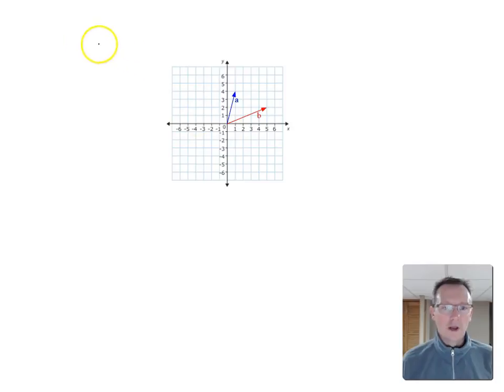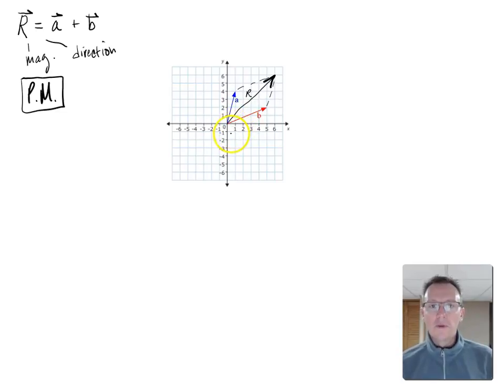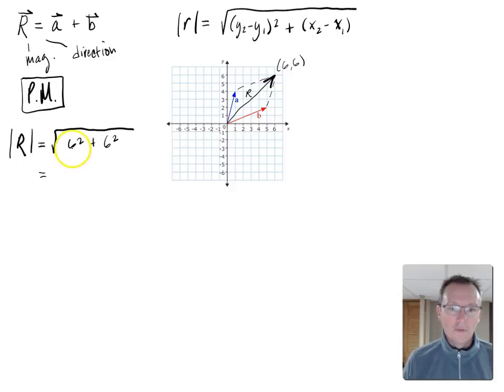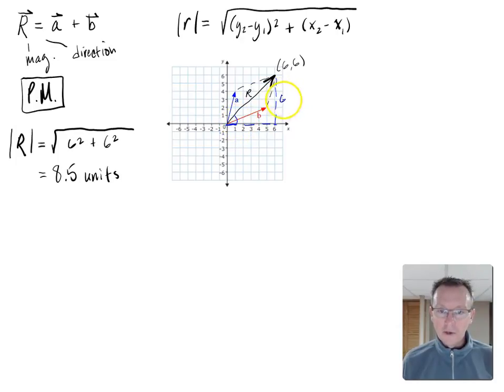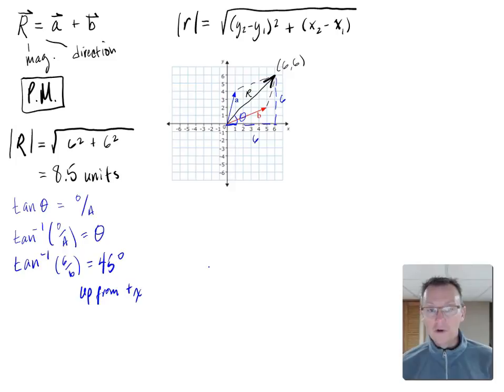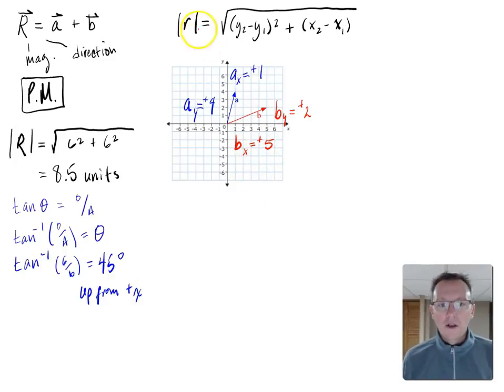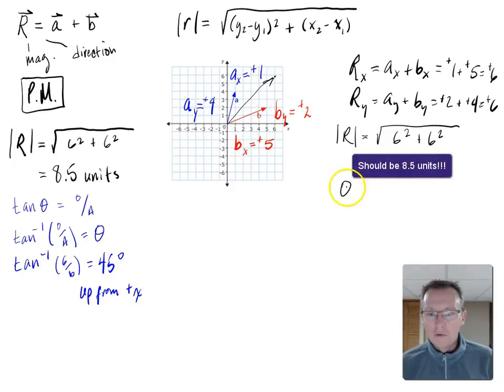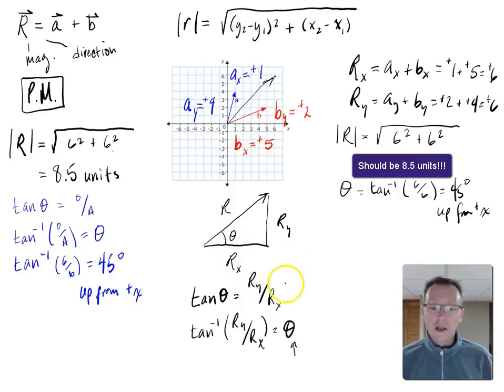Vector Addition Methods Examples